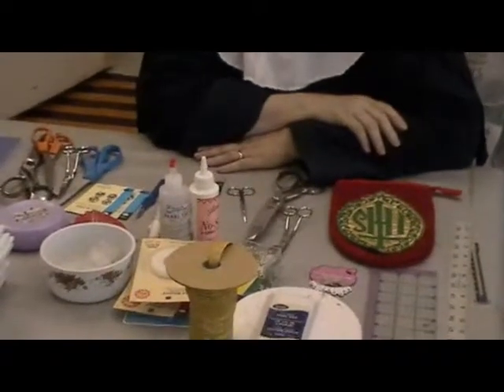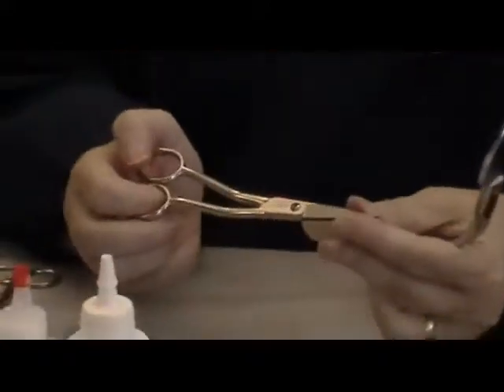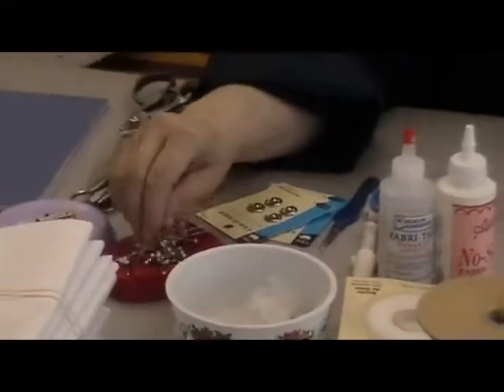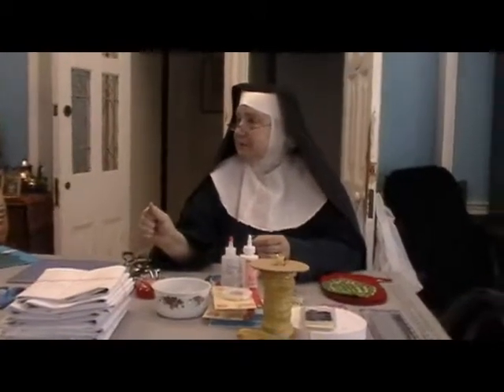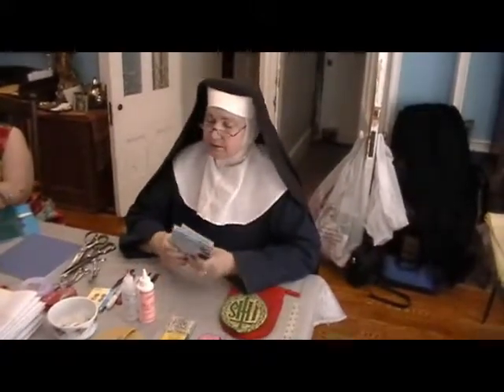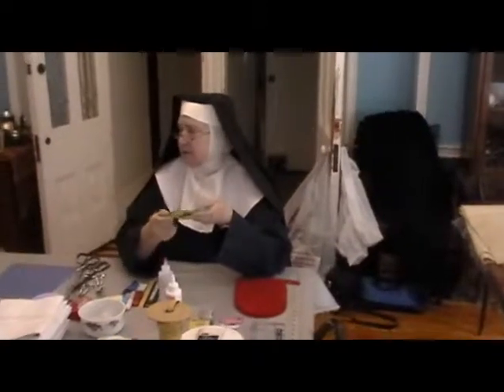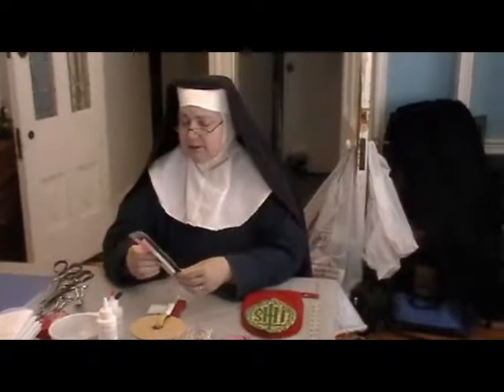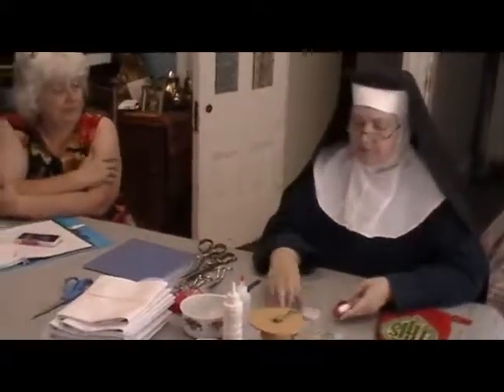Materials for Vestment Making: Part 1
Part One on the Materials needed to make vestments.